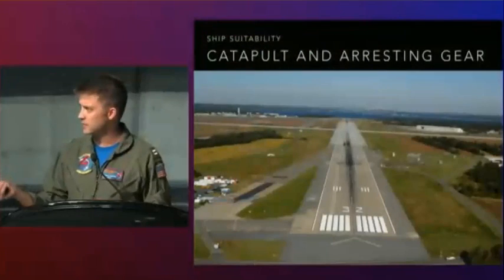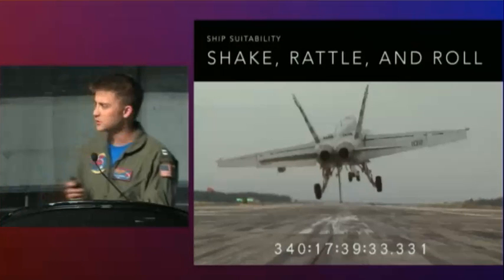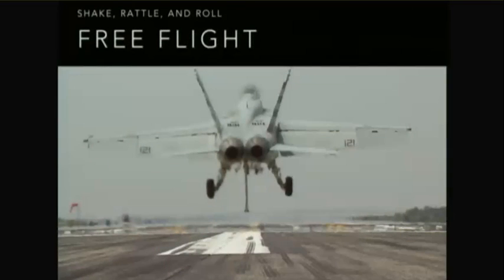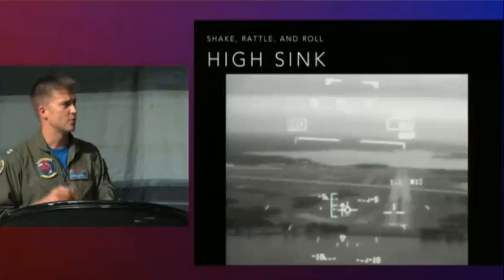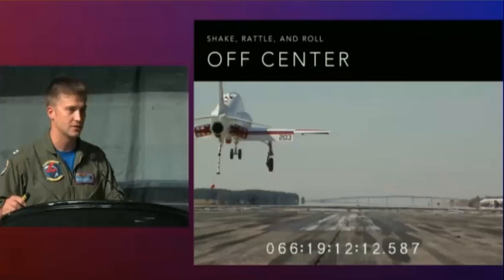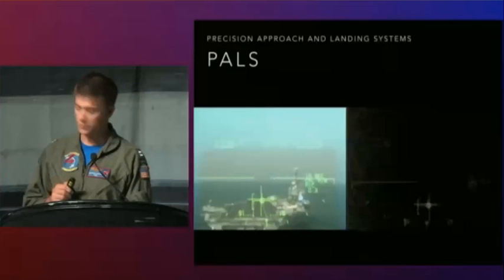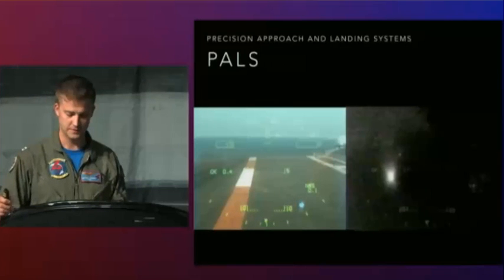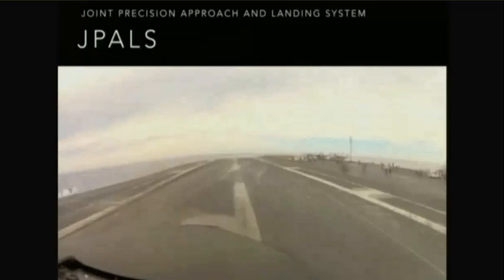Carrier Suitability F-35C SR&R Hook14